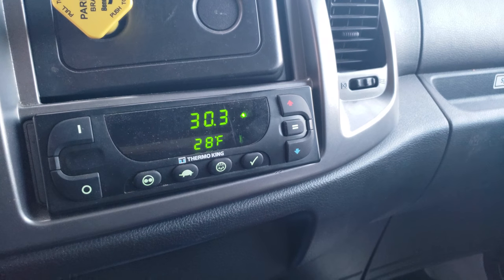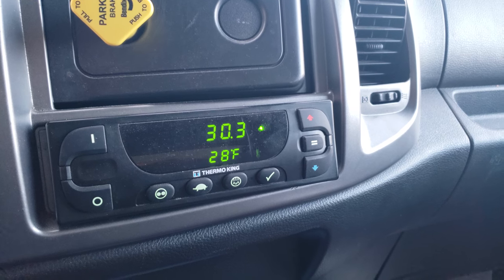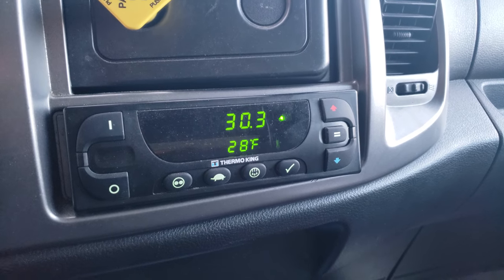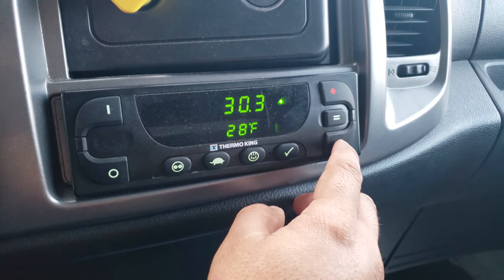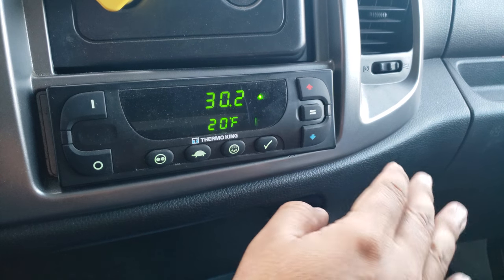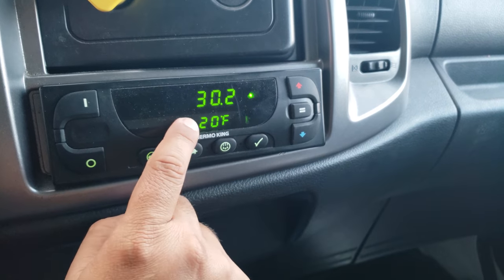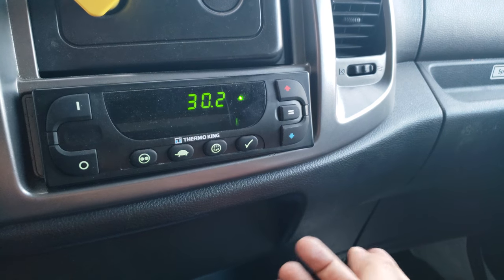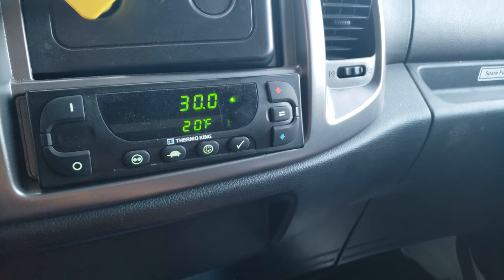How To Set The Temperature On a Thermo King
How To Set The Temperature On The Thermo King Cooler.